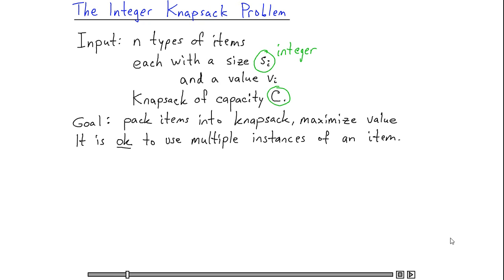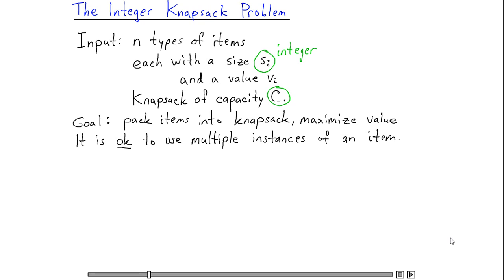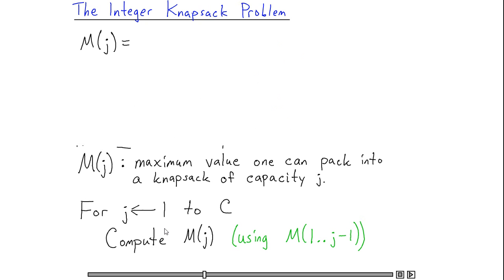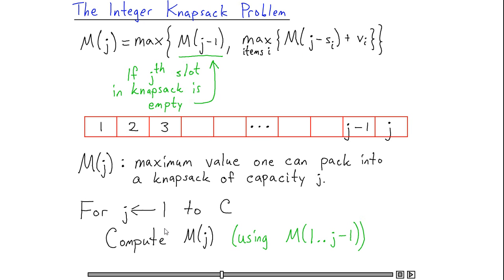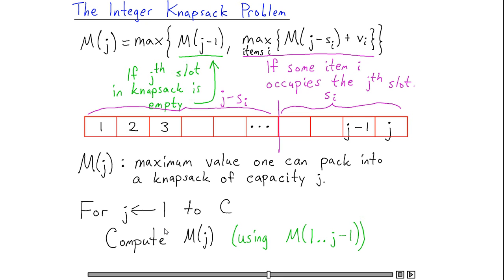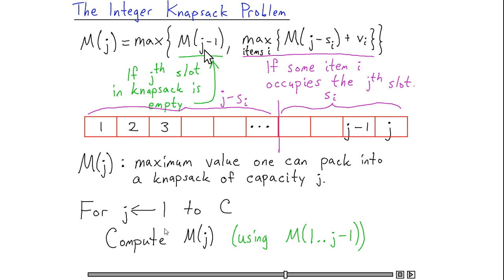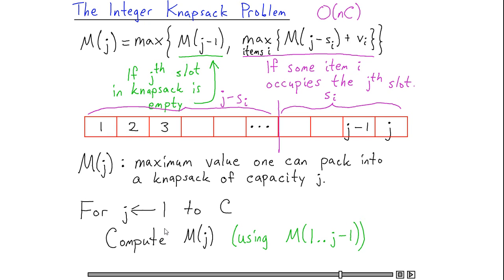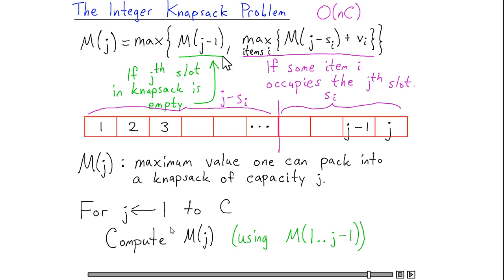The Integer knapsack problem, by Brian Dean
Dynamic Programming Practice Problems
This site contains an old collection of practice dynamic programming problems and their animated solutions that I put together many years ago while serving as a TA for the undergraduate algorithms course at MIT. I am keeping it around since it seems to have attracted a reasonable following on the web. Eventually, this animated material will be updated and incorporated into an algorithms textbook I am writing. -- Brian Dean

To view the solution to one of the problems below, click on its title. To view the solutions, you'll need a machine which can view Macromedia Flash animations and which has audio output. I have also included a short review animation on how to solve the integer knapsack problem (with multiple copies of items allowed) using dynamic programming.

Problems:
 * Maximum Value Contiguous Subsequence. Given a sequence of n real numbers A(1) ... A(n), determine a contiguous subsequence A(i) ... A(j) for which the sum of elements in the subsequence is maximized.
 * Making Change. You are given n types of coin denominations of values v(1) less_than v(2) less_than ... less_than v(n) (all integers). Assume v(1) = 1, so you can always make change for any amount of money C. Give an algorithm which makes change for an amount of money C with as few coins as possible. [on problem set 4]
 * Longest Increasing Subsequence. Given a sequence of n real numbers A(1) ... A(n), determine a subsequence (not necessarily contiguous) of maximum length in which the values in the subsequence form a strictly increasing sequence. [on problem set 4]
 * Box Stacking. You are given a set of n types of rectangular 3-D boxes, where the i^th box has height h(i), width w(i) and depth d(i) (all real numbers). You want to create a stack of boxes which is as tall as possible, but you can only stack a box on top of another box if the dimensions of the 2-D base of the lower box are each strictly larger than those of the 2-D base of the higher box. Of course, you can rotate a box so that any side functions as its base. It is also allowable to use multiple instances of the same type of box.
* Building Bridges. Consider a 2-D map with a horizontal river passing through its center. There are n cities on the southern bank with x-coordinates a(1) ... a(n) and n cities on the northern bank with x-coordinates b(1) ... b(n). You want to connect as many north-south pairs of cities as possible with bridges such that no two bridges cross. When connecting cities, you can only connect city i on the northern bank to city i on the southern bank. (Note: this problem was incorrectly stated on the paper copies of the handout given in recitation.)
* Integer Knapsack Problem (Duplicate Items Forbidden). This is the same problem as the example above, except here it is forbidden to use more than one instance of each type of item.
Balanced Partition. You have a set of n integers each in the range 0 ... K. Partition these integers into two subsets such that you minimize |S1 - S2|, where S1 and S2 denote the sums of the elements in each of the two subsets.
* Edit Distance. Given two text strings A of length n and B of length m, you want to transform A into B with a minimum number of operations of the following types: delete a character from A, insert a character into A, or change some character in A into a new character. The minimal number of such operations required to transform A into B is called the edit distance between A and B.
* Counting Boolean Parenthesizations. You are given a boolean expression consisting of a string of the symbols 'true', 'false', 'and', 'or', and 'xor'. Count the number of ways to parenthesize the expression such that it will evaluate to true. For example, there are 2 ways to parenthesize 'true and false xor true' such that it evaluates to true.
* Optimal Strategy for a Game. Consider a row of n coins of values v(1) ... v(n), where n is even. We play a game against an opponent by alternating turns. In each turn, a player selects either the first or last coin from the row, removes it from the row permanently, and receives the value of the coin. Determine the maximum possible amount of money we can definitely win if we move first.